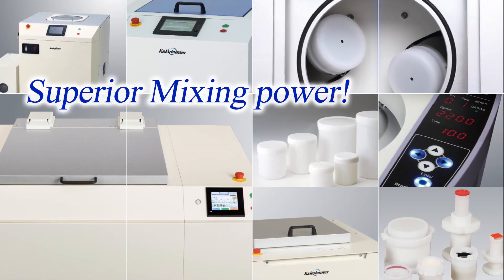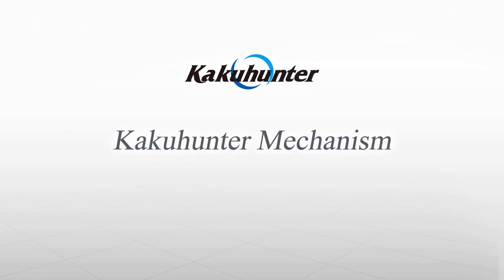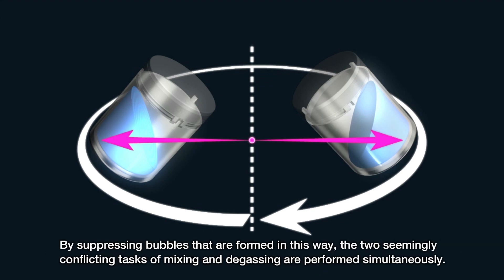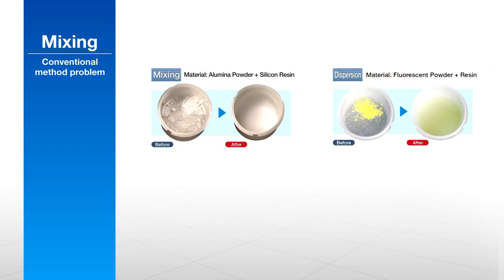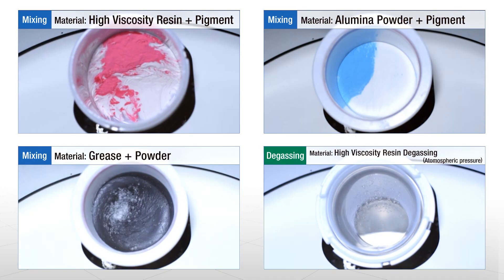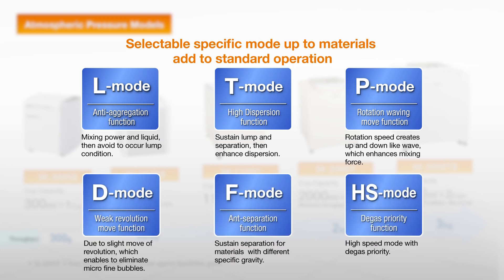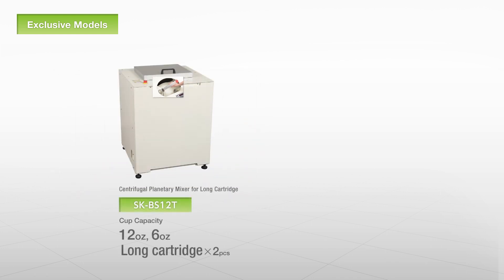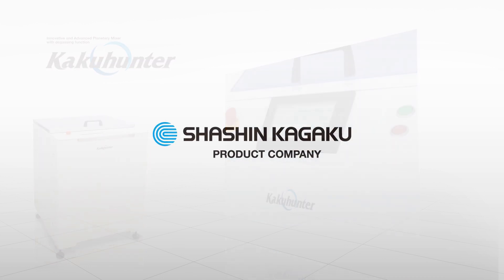Kakuhunter (Planetary Centrifugal Mixer)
Shashin Kagaku
Kakuhunter  Promotion video
Planetary Centrifugal Mixer
Kakuhunter planetary mixer
Revolution-Rotation Motion Mixer
Planetary vacuum mixer
Standard Model
SK-300SⅡ　SK-350TⅡ　SK-1100T　SK-2000T　SK-3000T　SK-4000T　SK-10000T
Vacuum Equipped Model
SK-300TVS-A　SK-350TV　SK-1100TV　SK-4000TV　SK-10000TV
Specific Model
SK-400TR　SK-BS12　SK-MP12